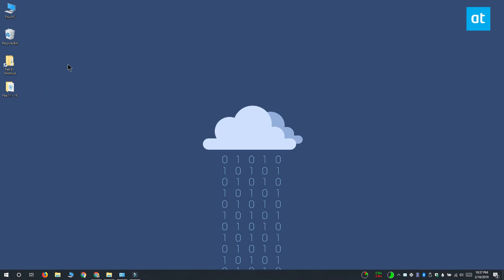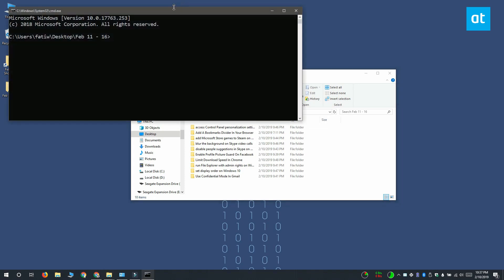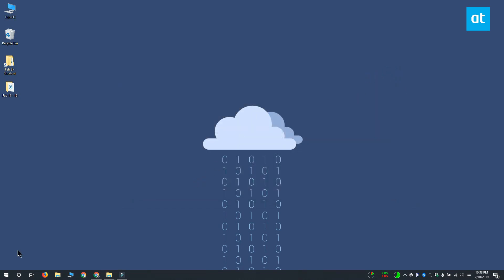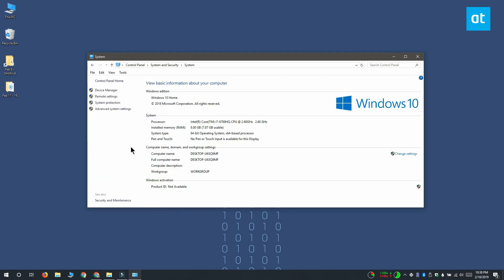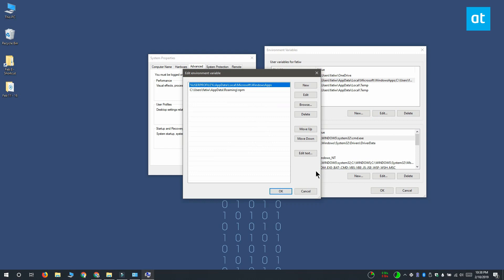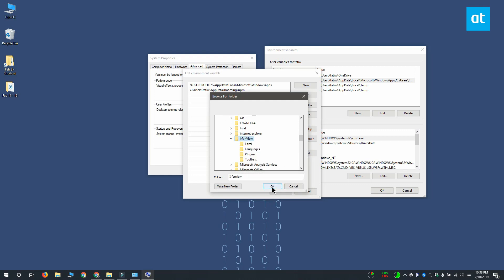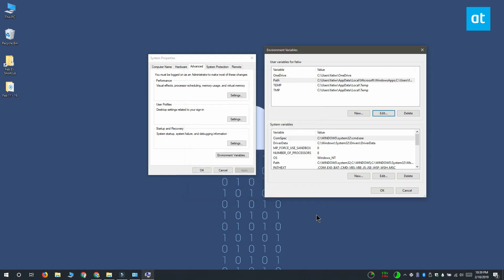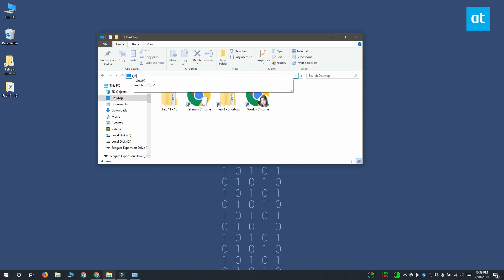How to run apps from the address bar in File Explorer on Windows 10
Command Prompt and PowerShell are tools that you can need almost anywhere. In File Explorer, if you type cmd or powershell in the location bar, and tap Enter, the Command Prompt or PowerShell window will open in the same location i.e., same folder.